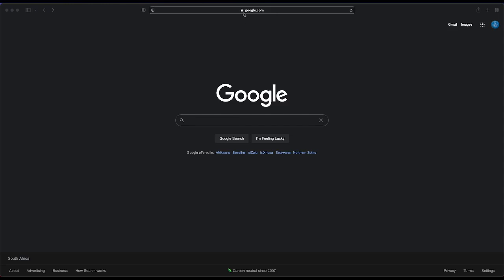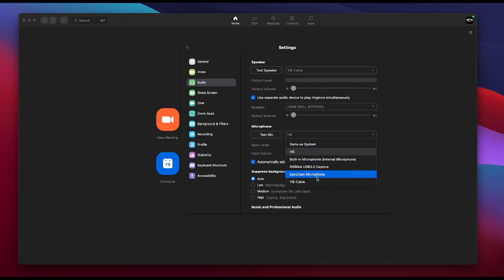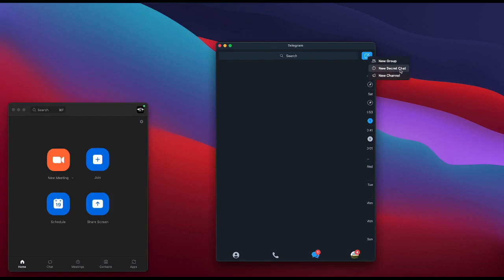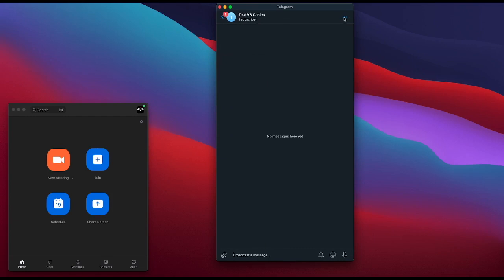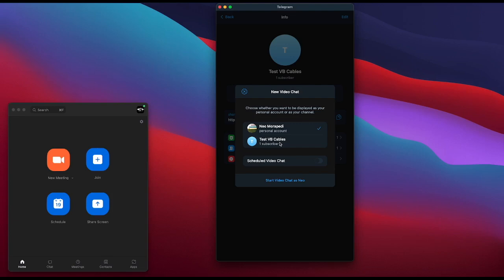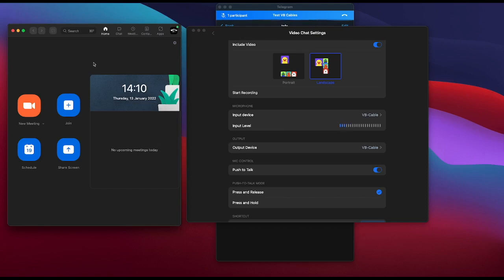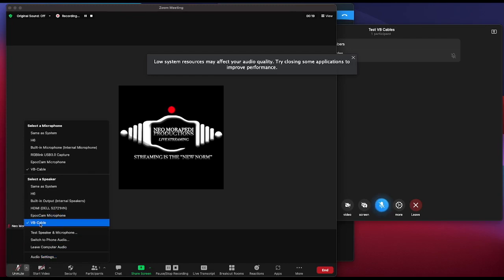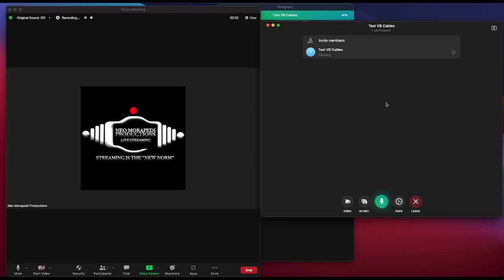Setting up VB Cable to connect ZOOM and TELEGRAM audio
Linking ZOOM and TELEGRAM's audio.